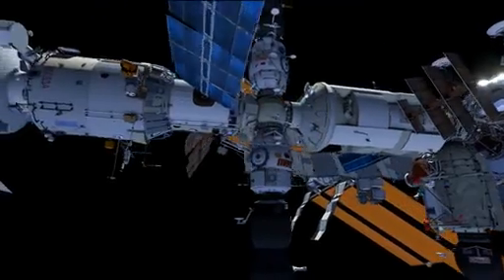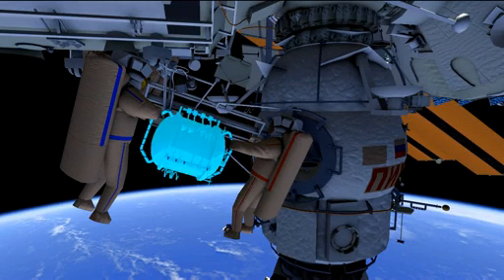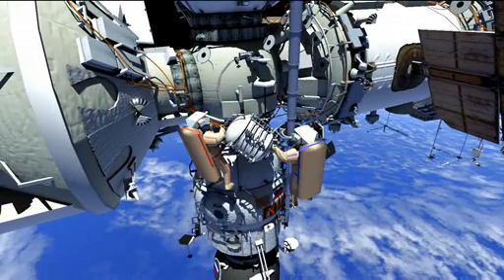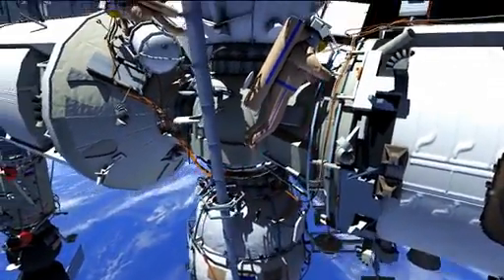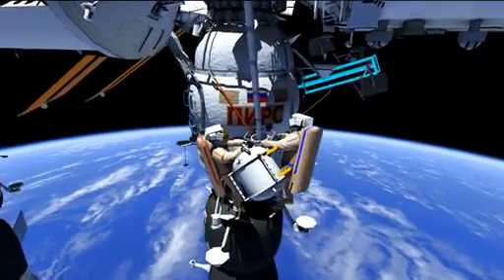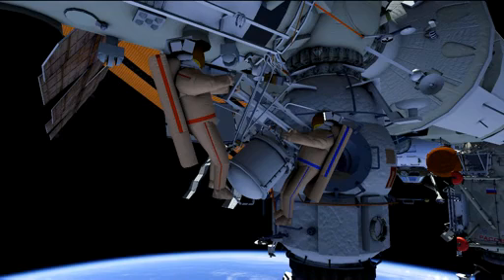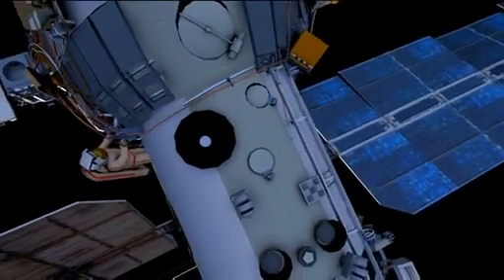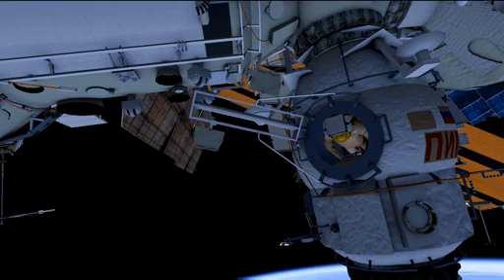Spacewalk -Dimostrazione di Astronauti su Navicella Spaziale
In questo video, si vede la dimostrazione di astronauti su una navicella spaziale USA. Spacewalk